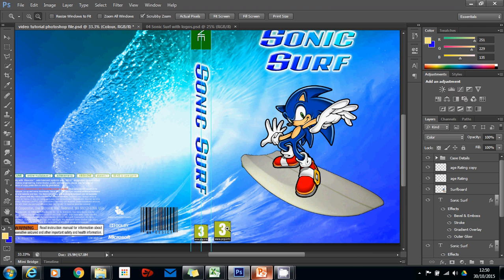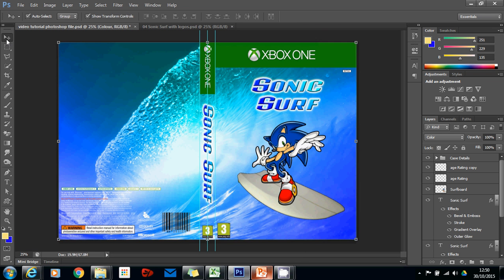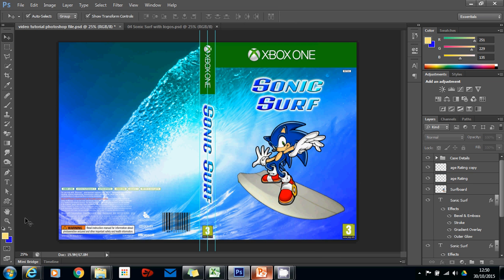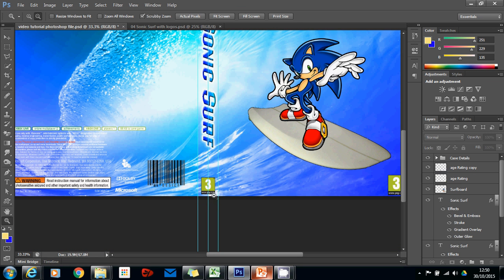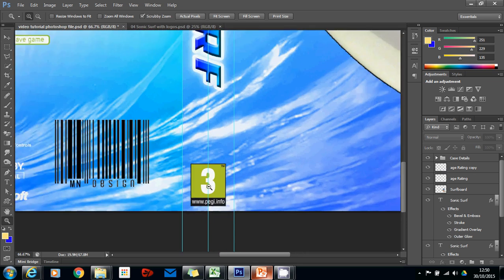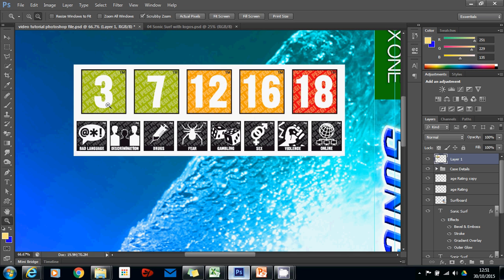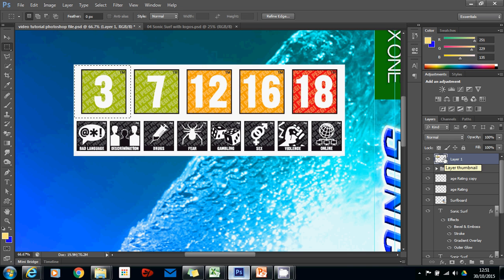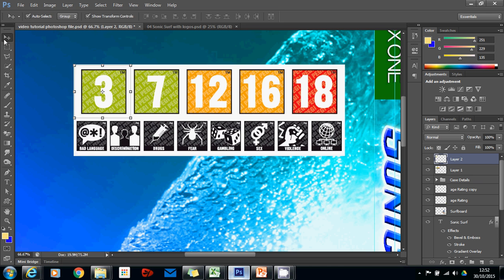11 Add your PEGI ratings